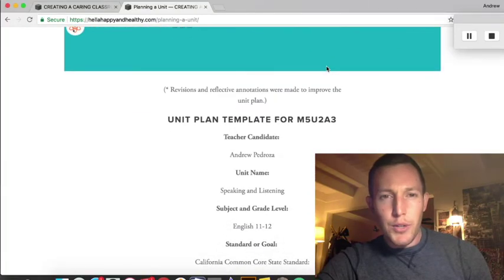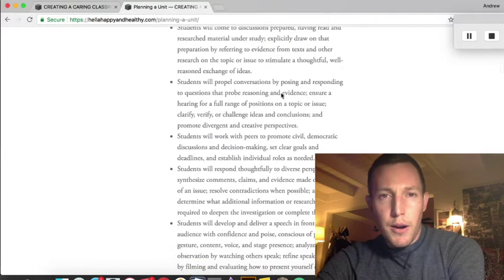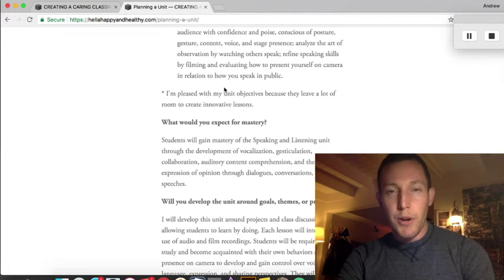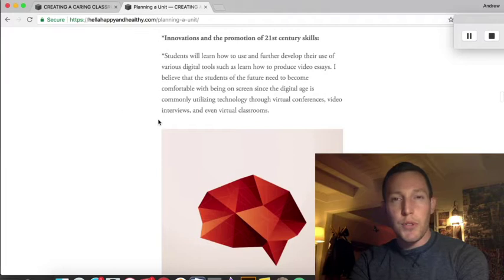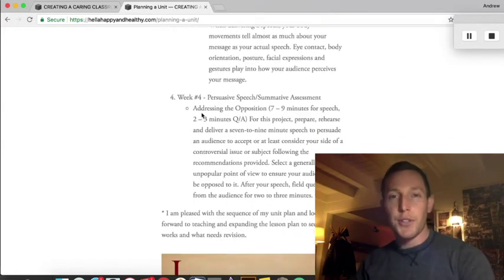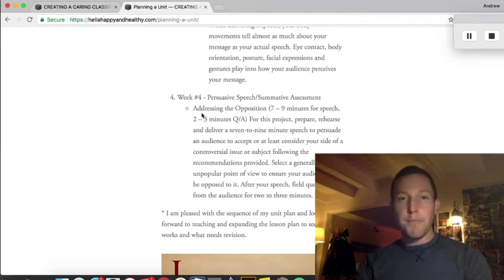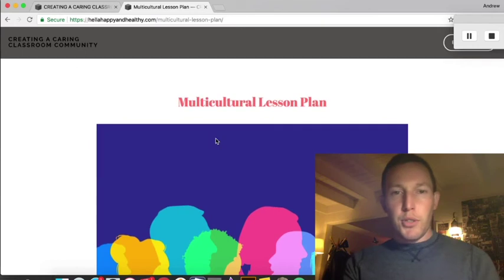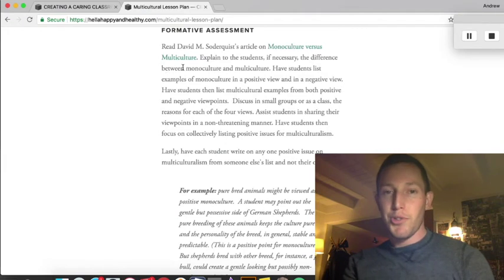unit planning video